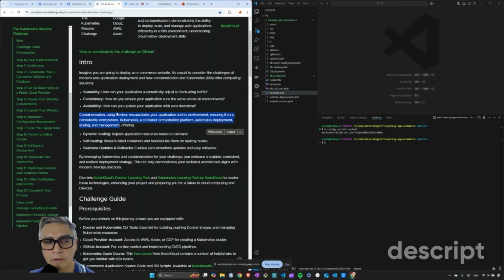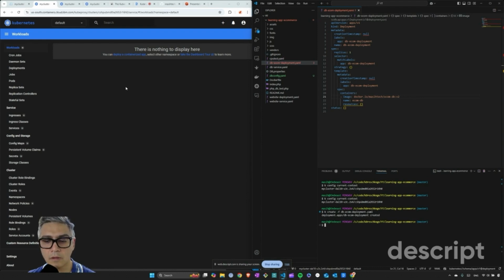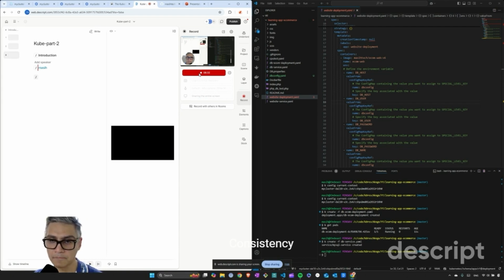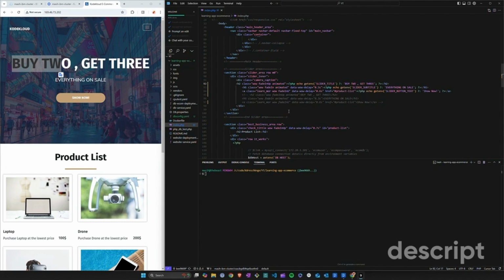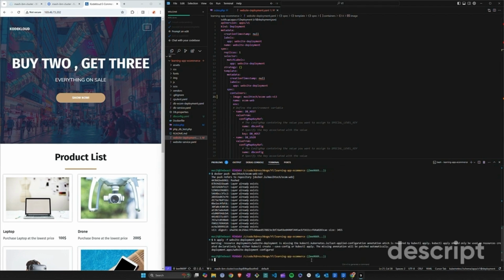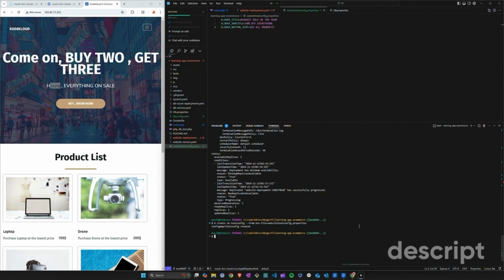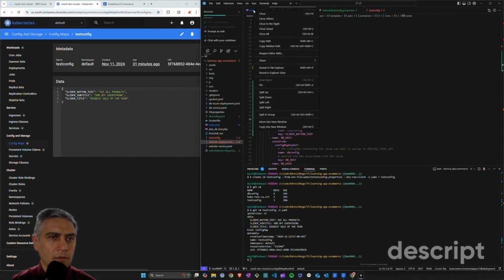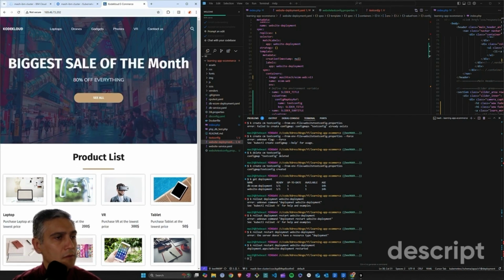Kubernetes Resume Challenge - Part 2 | Implementing Configuration Management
In this video, we explore comprehensive insights into configuration management within containerized environments using ConfigMap in Kubernetes. You'll learn how ConfigMaps play a crucial role in managing application configurations in a cloud-native way, ensuring that applications are adaptable, scalable, and secure.

Key Topics Covered:

Introduction to ConfigMaps and their role in Kubernetes.
How to create, manage, and utilize ConfigMaps to store environment variables, configuration files, and command-line arguments.
Detailed walkthrough of applying ConfigMaps in different containerized scenarios.
Tips and best practices for effectively using ConfigMaps to maintain flexibility and scalability.
This video is designed for both beginners and experienced developers looking to enhance their understanding of Kubernetes configuration management practices.

Be sure to watch to the end for tips on avoiding common pitfalls and insights on best practices that ensure your applications remain robust and easy to configure in complex environments.

Timestamps:
00:00  |  Intro , Review
02:25  | Consistency - Deploying on a new Cluster
14:00  |  What is Helm Chart
17:00  |  Make changes to web application , build a new docker image
20:00  |  Push to Image to image repository
21:46  |  Apply changes in Deployment
26:24  |  Create ConfigMap from environment variable file
28:45  |  Inject Environment Variables into POD
36:26  |  Restart deployment , kubectl rollout restart
(Timestamps provided in the video for easy navigation to specific sections)